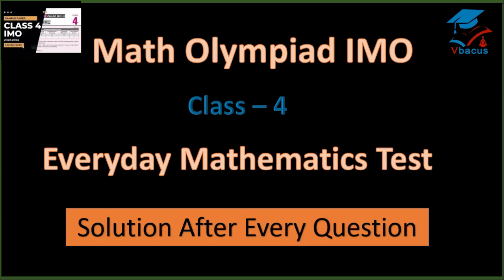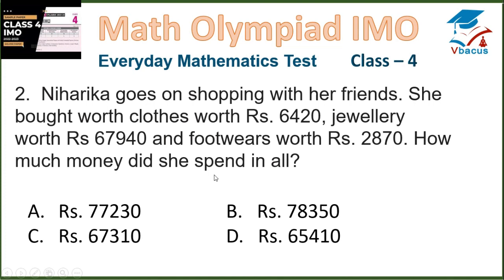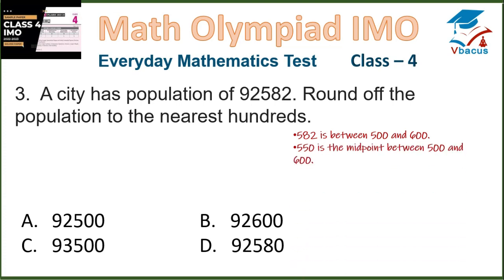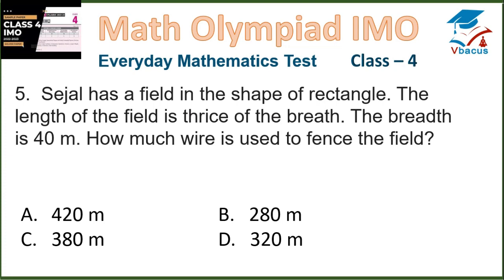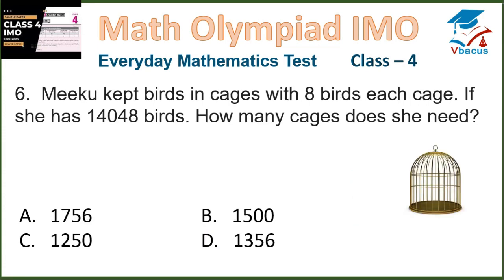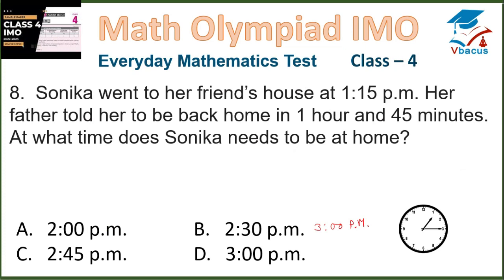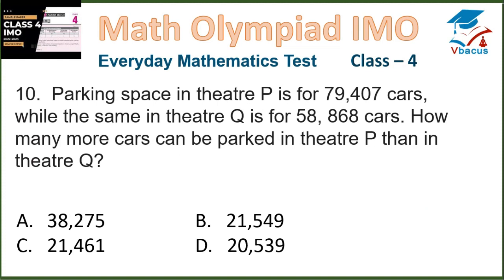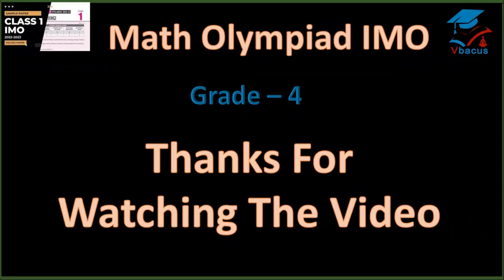vbacus IMO class 4 I The Insane Story Behind imo Everyday Mathematics Test for 4th graders I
IMO class 4 I IMO Grade 4 sample test (Everyday Mathematics) | Solution and explanation | This video is based on the sample paper provided by the IMO for the students of class  4 to make them understand the pattern and standard of the exam. I have tried my best to explain each and every question with explanation and in simple language. Watch the video till the end and let me know your feedback. Thank you & good luck !!